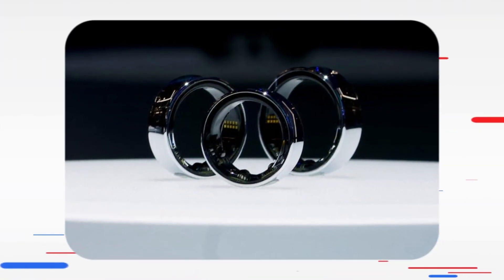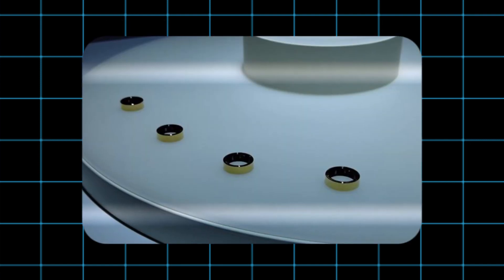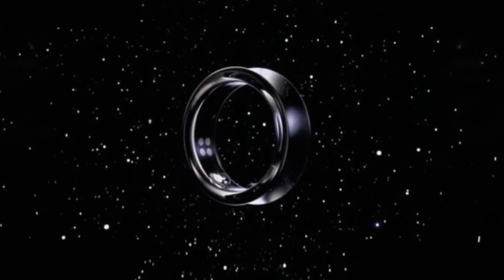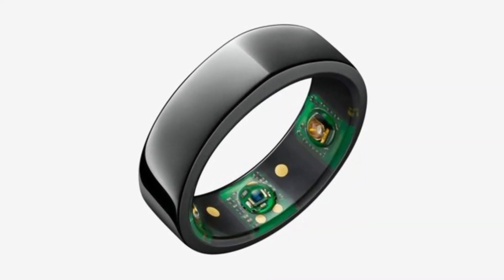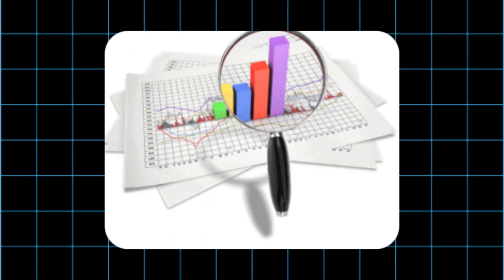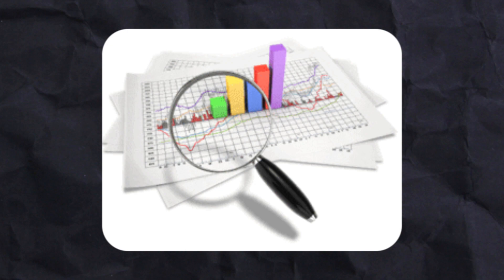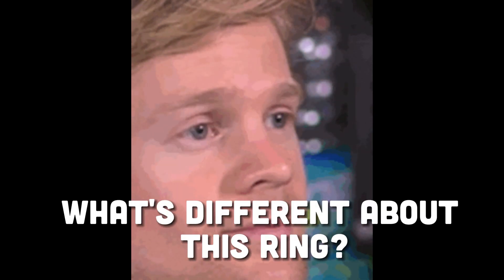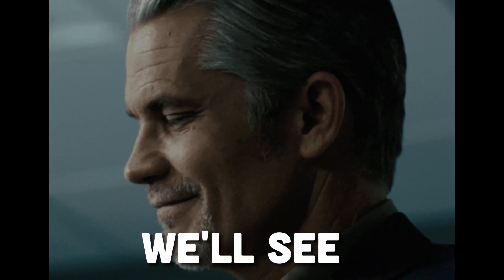Unveiling the Galaxy Ring: Samsung's Sleep Tracking (Coming Soon!)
In this video, we talked about the new device that will be released by Samsung. It's a ring that will allow you to track your sleep, improving both your mental and physical health.
GALAXY RING FROM SAMSUNG